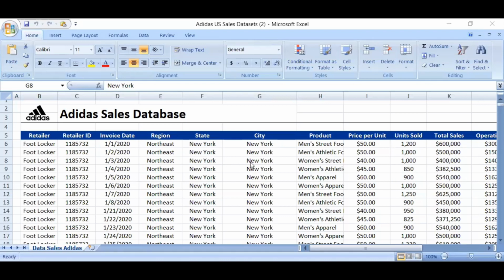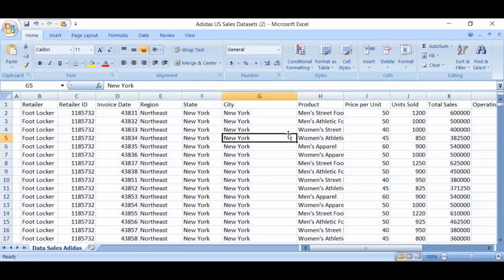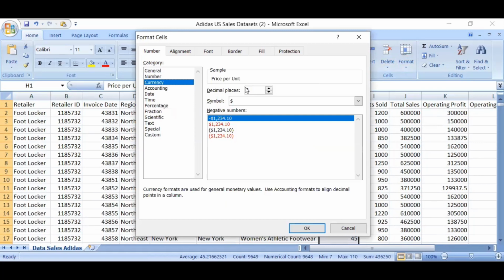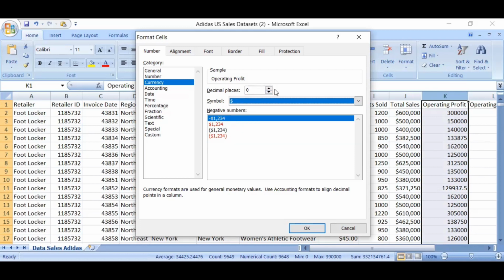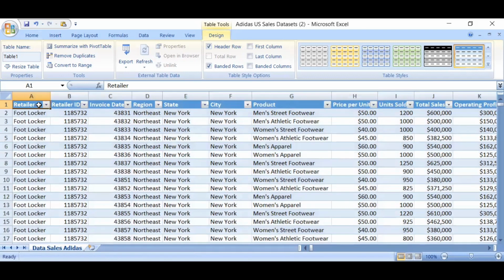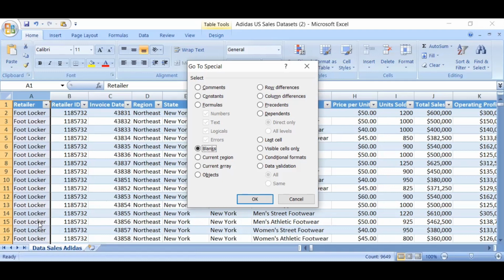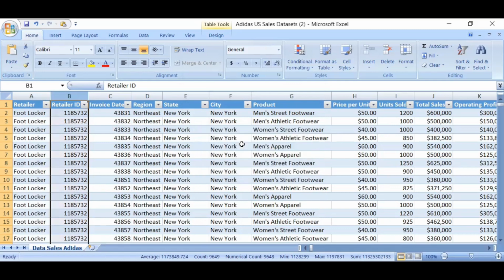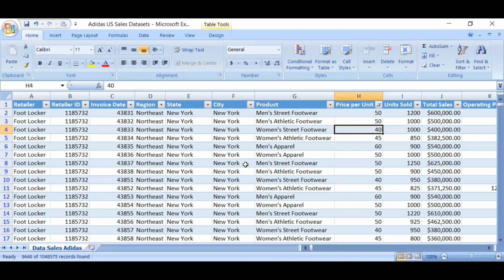Data Cleaning in Excel | Cleaning tricks to make you a pro user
Welcome to this data cleaning tutorial!
In today's data-driven world, having clean and accurate data is essential for making informed decisions. That's why we're here to help you master the skills of data cleaning and preparation. Discover the power of clean data with our data cleaning tutorial!. Whether you're new to data analysis or an experienced professional, this tutorial will show you the best techniques for cleaning and transforming data. From identifying and fixing errors to transforming datasets, we'll guide you every step of the way.